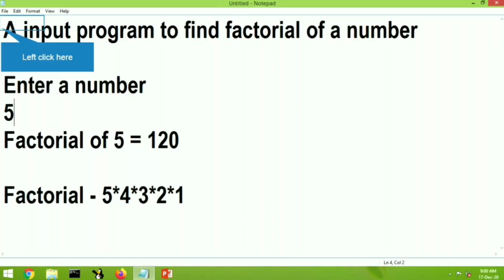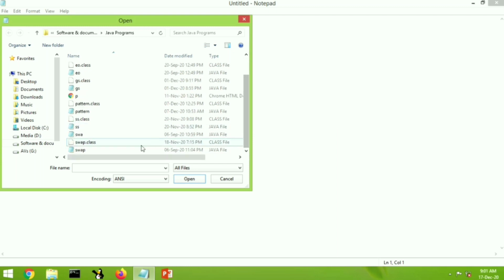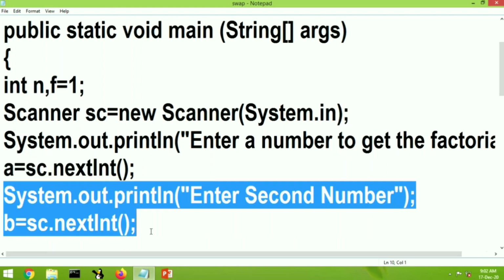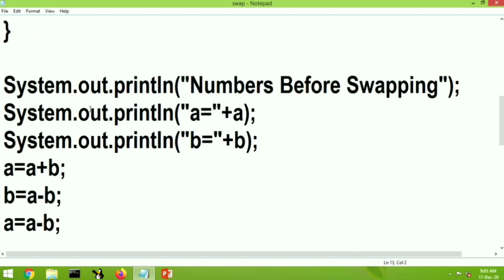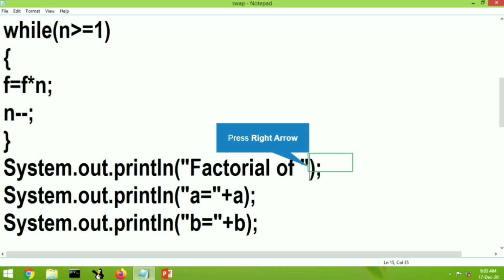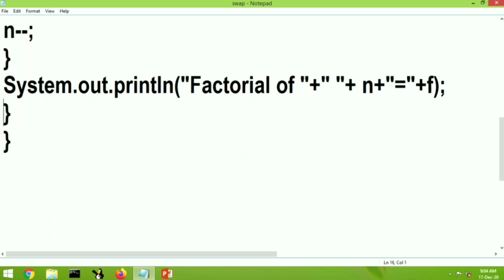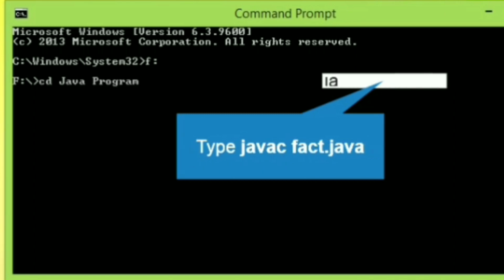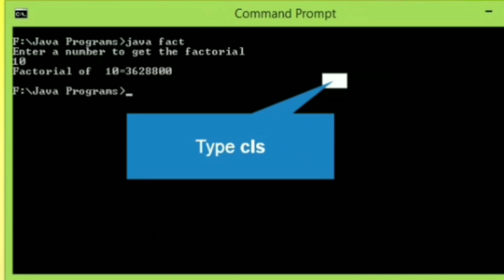Factorial calculation in java | while loop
This video is about factorial Calculation in Java.

The factorial of a number is the product of all the integers from 1 to that number. For example, the factorial of 6 is 1*2*3*4*5*6 = 720 . Factorial is not defined for negative numbers, and the factorial of zero is one, 0!